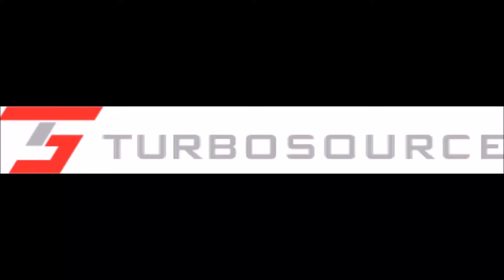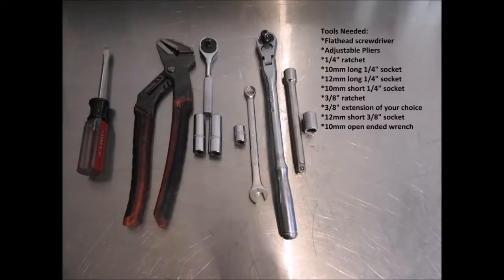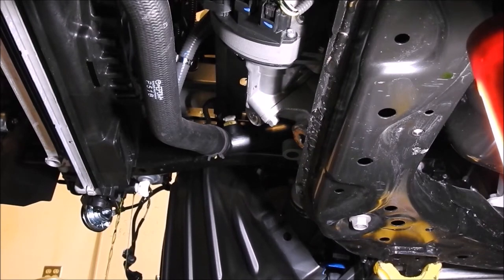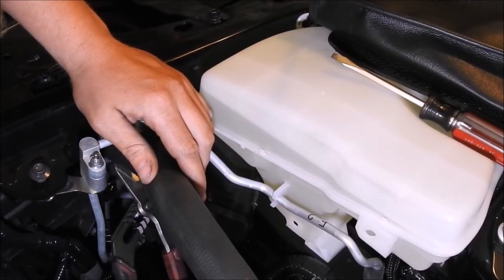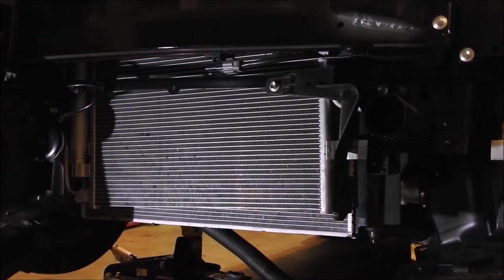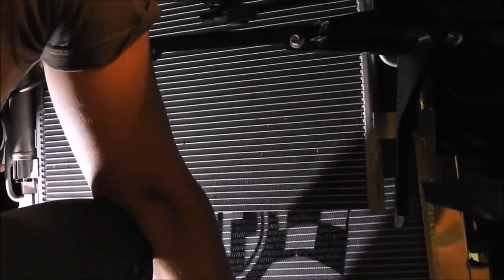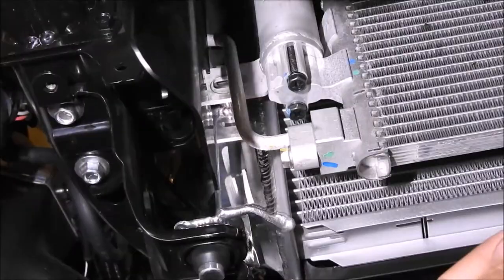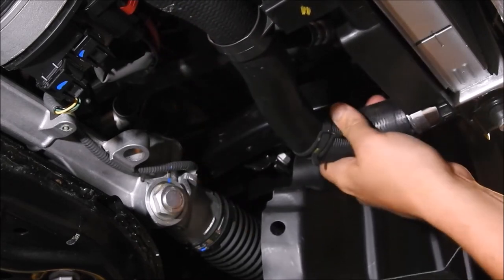ND Miata CSF Radiator Upgrade Install Video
Turbosource how to install the CSF aluminum Mx5 ND Miata radiator. Test car is a 2017 RF that is also being upgraded with our ND EFR Turbo System.